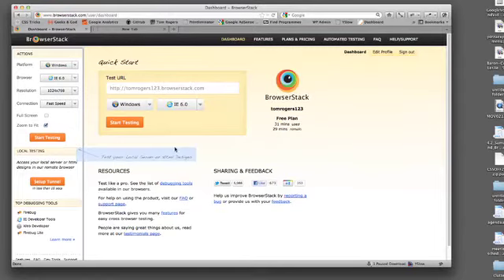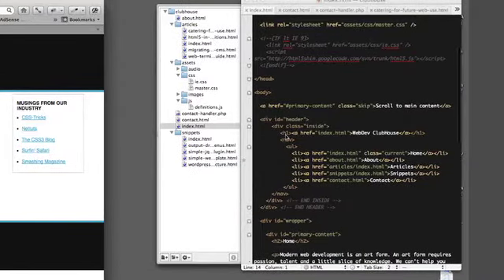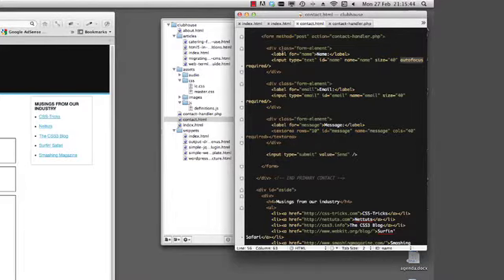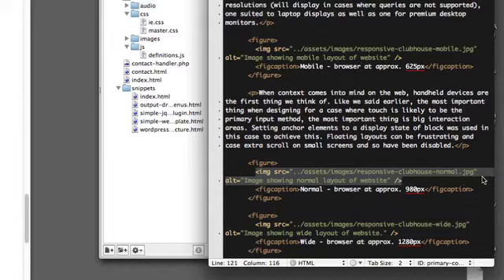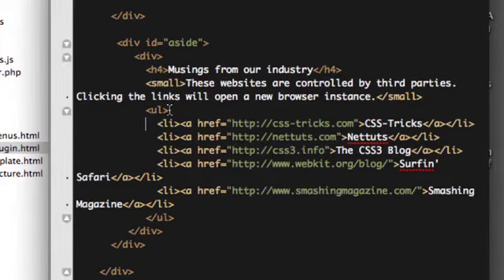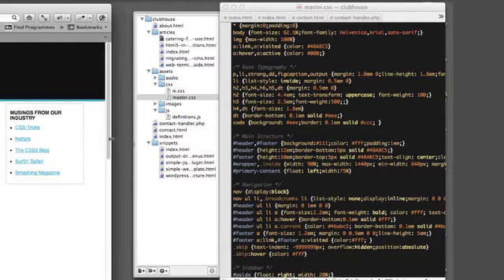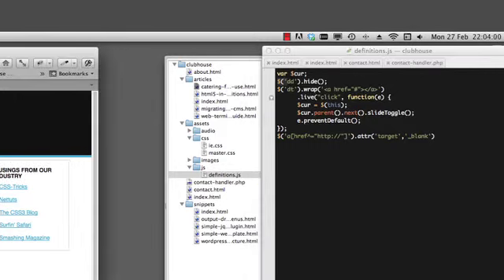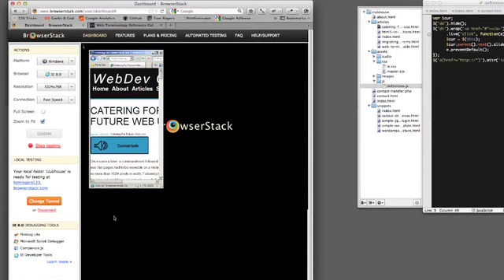WebDev Clubhouse (School Web Creation Assignment): Code Walkthrough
As part of the A Level ICT certification that I am currently completing, I was required to create a small website containing multimedia and interactive elements. That requirement allowed me to expperiment with some interesting features that come within HTML5. Beyond that, some topics (such as browser support and markup semantics) also present great topics for discussion.